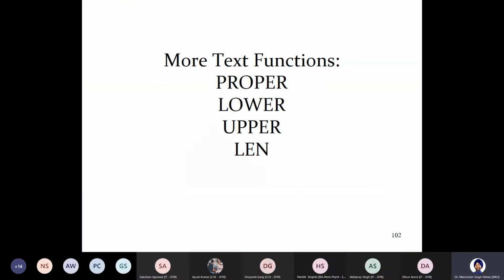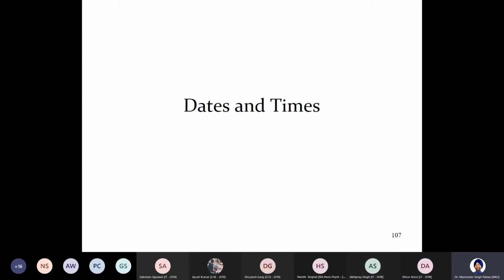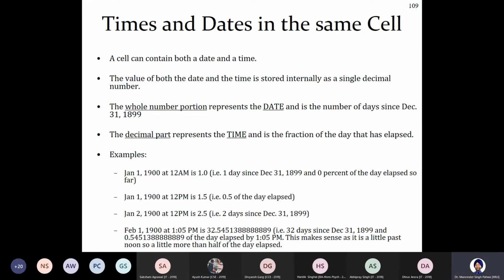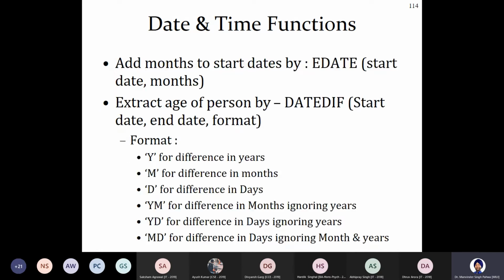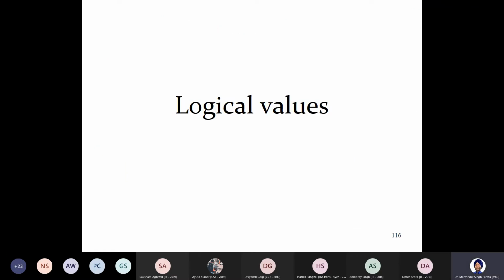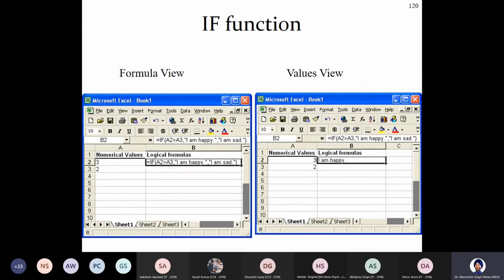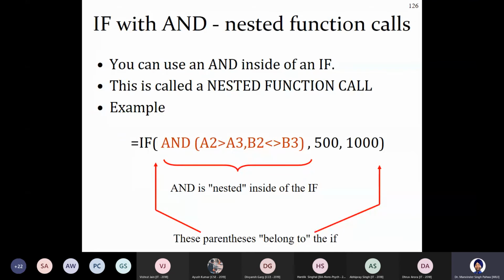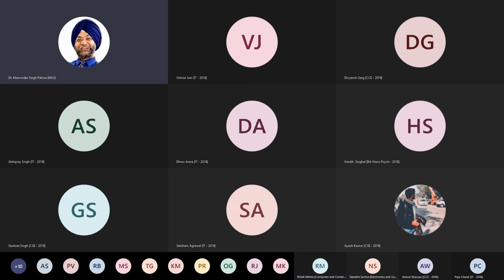Class 9 Open Elective FDME BB1004 19-03-2021